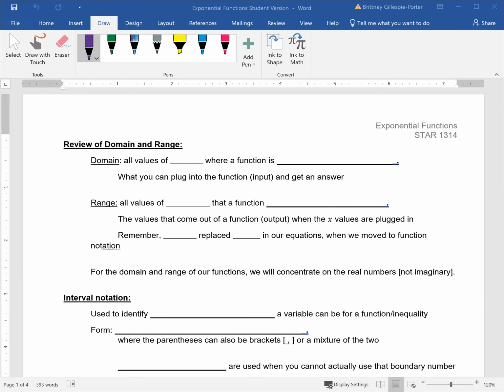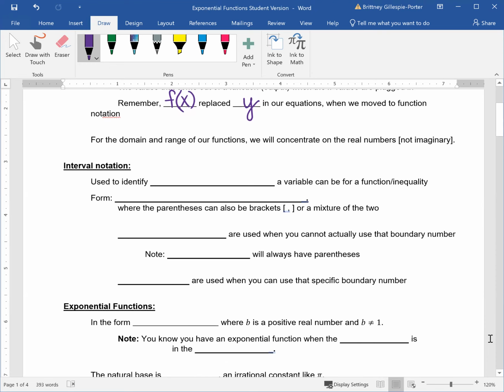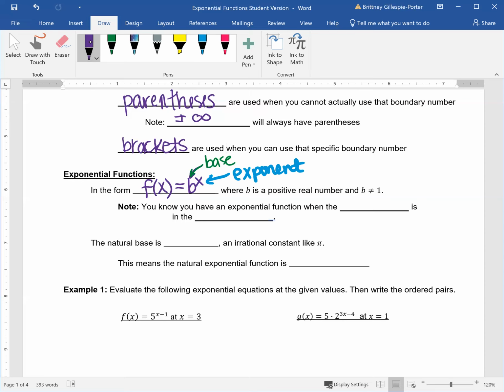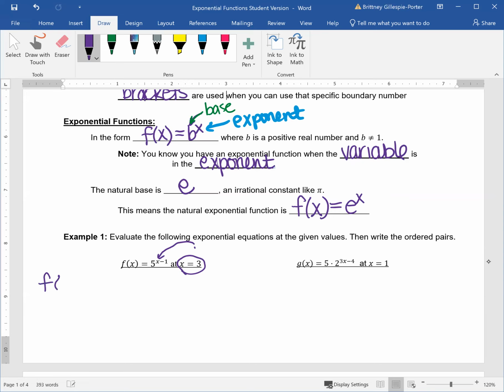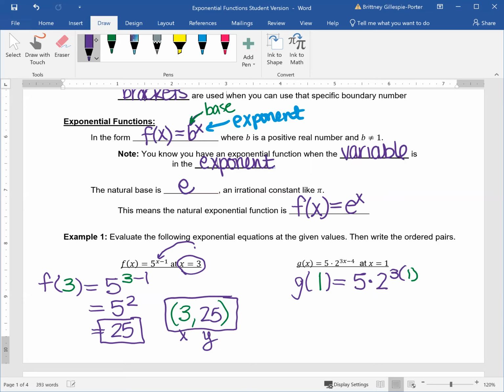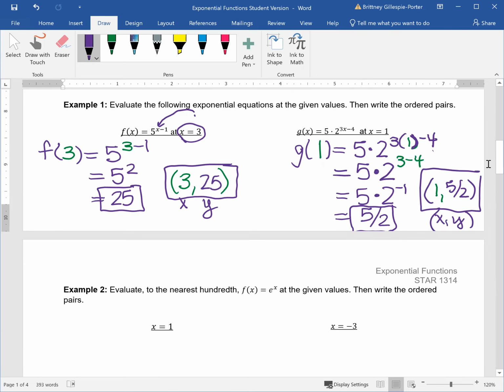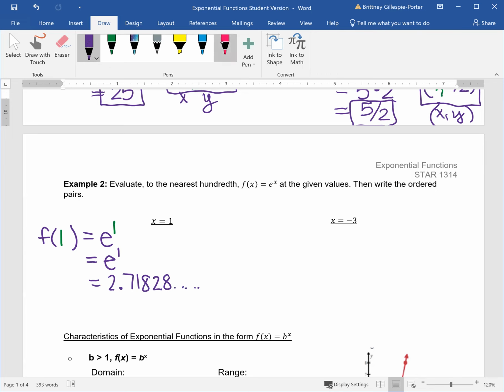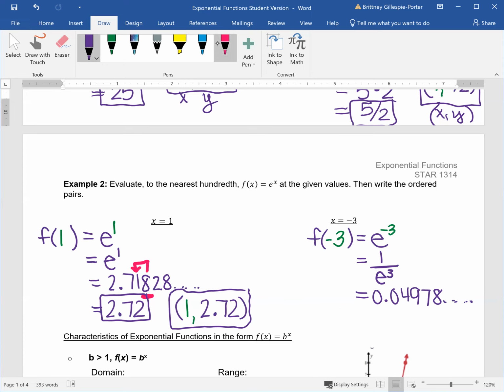Introduction to and Evaluation of Exponential Functions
This video walks through a reminder of the definitions of domain and range before introducing the concept of an exponential function and evaluating four separate values of x for two given fucntions.